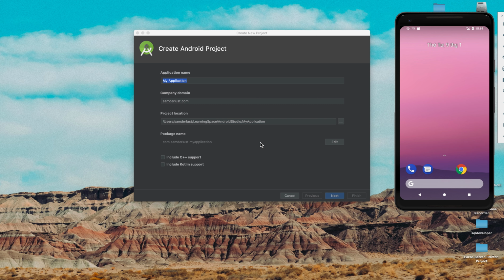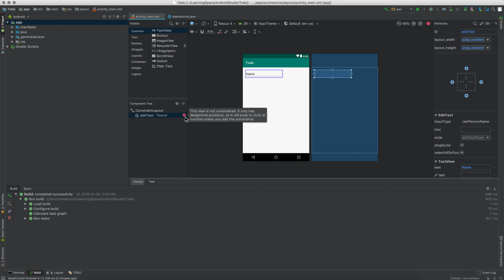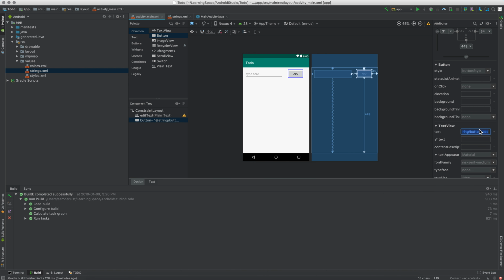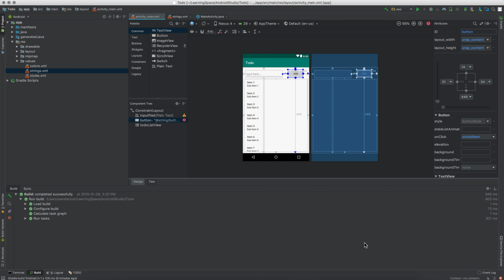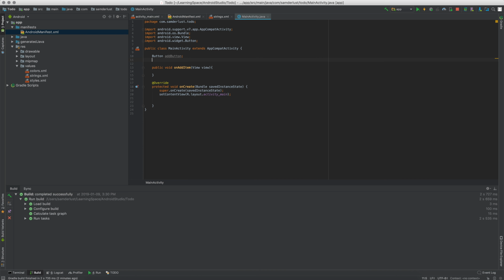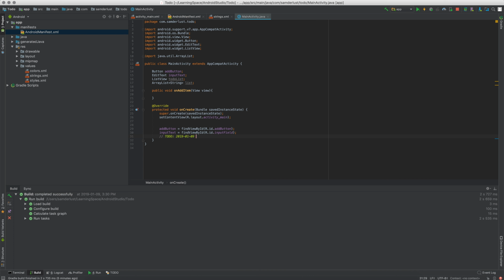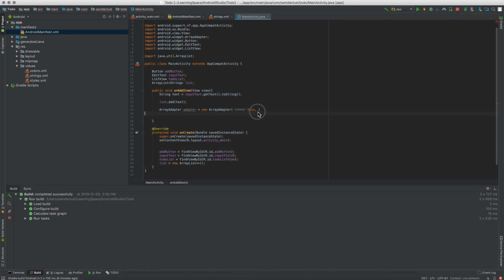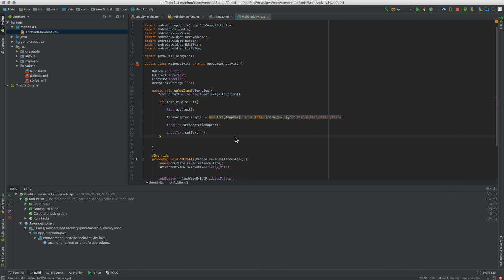Making Android Todo App - part 1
Today, we’re gonna make a simple Todo app for Android using Android Studio 3. At first, this app only allows the user to add task without checking for completing or removing task. This will be done in Java and lately, I will make the same app using Kotlin.